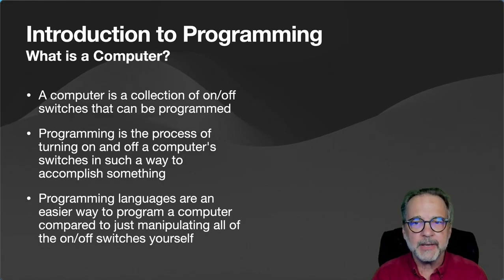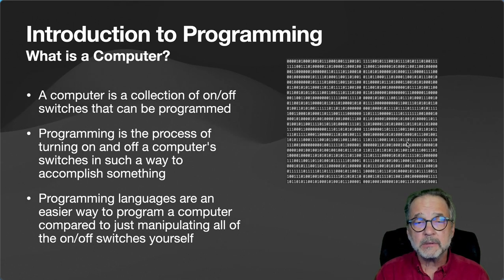What is Programming all About?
This video will go through what a computer is, what a programming language is, including the types of programming languages, and what each might be used for.

Video correction:  The RUST language IS a compiled language, not interpreted.  Thanks for the correction (from some of my more advanced) viewers!